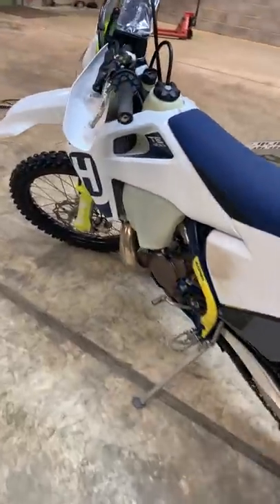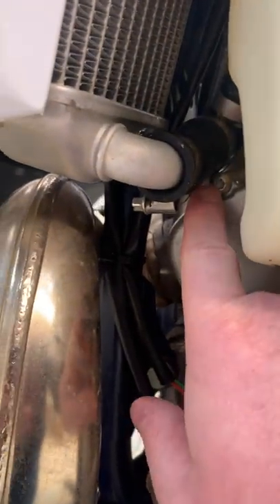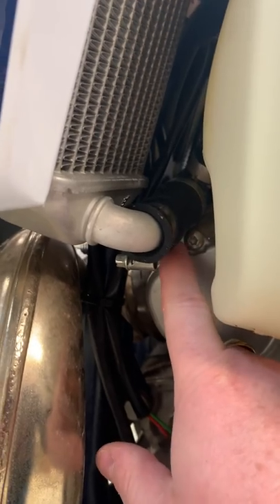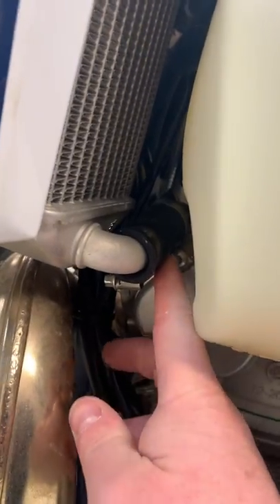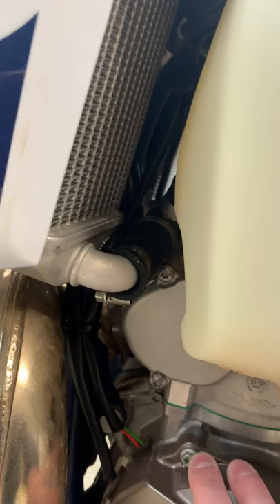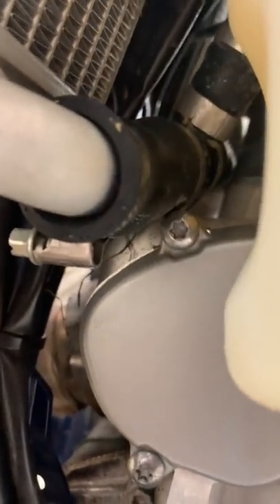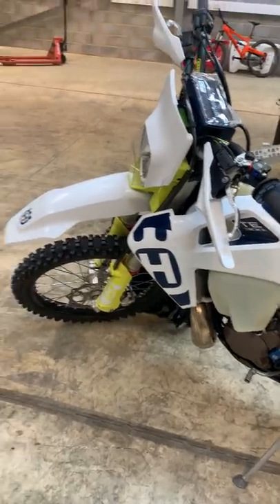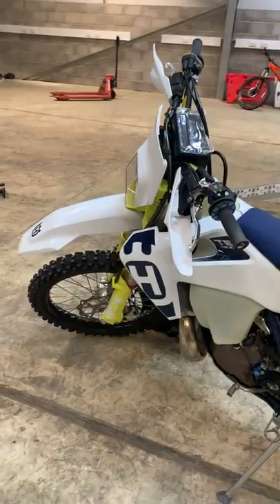Husqvarna TE300i common problem | YouTube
A YouTube video quickly showing a common fault with the Husqvarna TE300i radiator hose Rubbing against the engine. Hopefully it’ll help spread the awareness 👍🏻